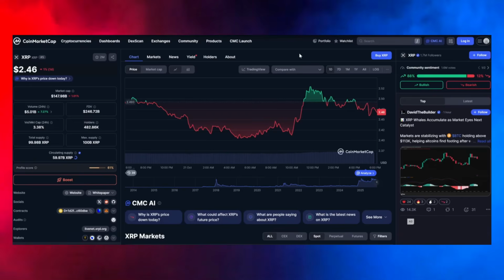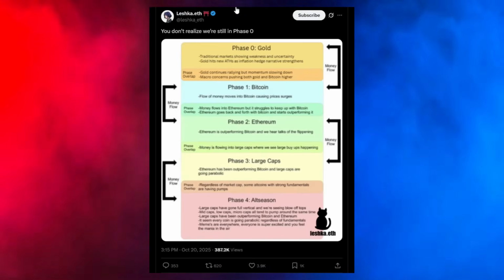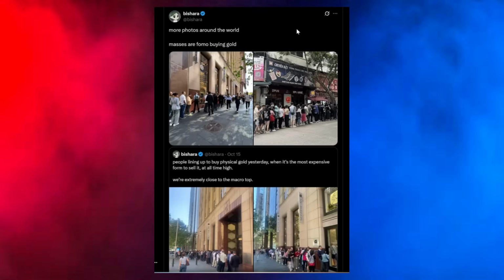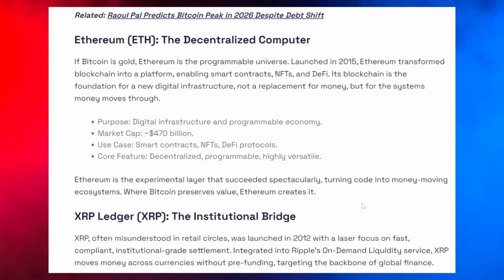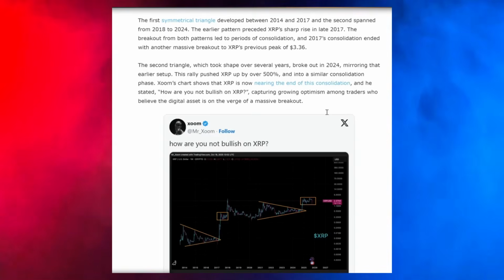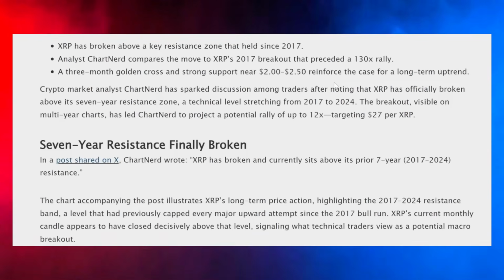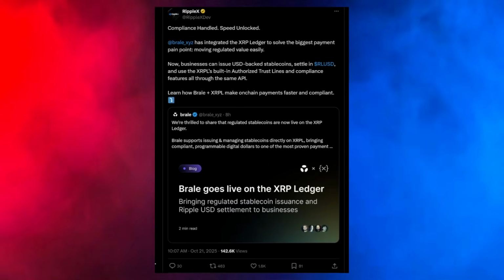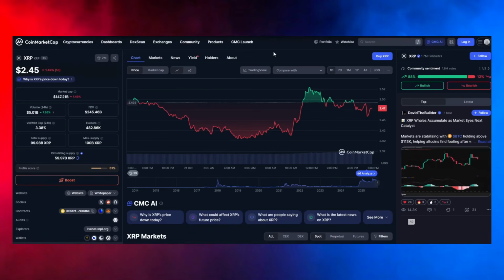XRP $27 Price Target Confirmed? 🚀 Ripple’s Next Massive Breakout Is Closer Than You Think!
🔥 XRP is gearing up for what could be its biggest breakout in years — and this time, it’s not just hype! In today’s video, we’ll break down the latest XRP charts, the gold-to-crypto rotation, and why analysts believe XRP could smash past $27 during this bull run.

0:00 – Welcome Future Millionaires
0:20 – XRP price action update: forming a higher low?
0:54 – W pattern forming on XRP’s 7-day chart
1:44 – Why XRP’s next move could shock everyone
2:30 – Bitcoin correction and delayed market cycle
3:20 – Gold to crypto rotation explained
4:10 – Why XRP could lead the next alt season
5:00 – Human psychology & the FOMO cycle
6:00 – Bitcoin, Ethereum & XRP – the “Big Three”
7:02 – XRP: The bridge for all digital value
8:20 – Why Ethereum is outdated for payments
9:10 – Ripple’s global infrastructure advantage
10:06 – Institutional money & the coming repricing event
11:00 – Lessons from the 2017–2018 XRP run
12:00 – Breaking the 7-year resistance barrier
13:00 – XRP $27 price target — and why it might go even higher
14:00 – Why you’re not priced out yet
15:20 – Holding vs. flipping: The long-term XRP mindset
15:55 – Braille integrates XRP Ledger for stablecoins
16:40 – Real-world XRP utility and adoption
17:00 – Wallet safety warning: avoid fake ledgers
18:04 – XRP chart setup: higher low or deeper dip?
18:40 – Market unpredictability & staying patient
19:03 – Final thoughts: XRP’s parabolic run is coming
19:23 – Outro & community appreciation

We’ll also cover Bitcoin’s current move, the upcoming altcoin season, Ripple’s newest partnerships, and how stablecoins on the XRP Ledger could completely transform the financial landscape.

⚠️ Stay till the end — I’ll reveal why now might be the most crucial time to hold your XRP and protect your crypto assets safely.

💬 Chapters & Timestamps below 👇